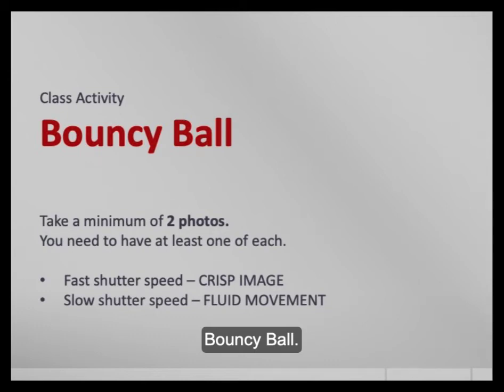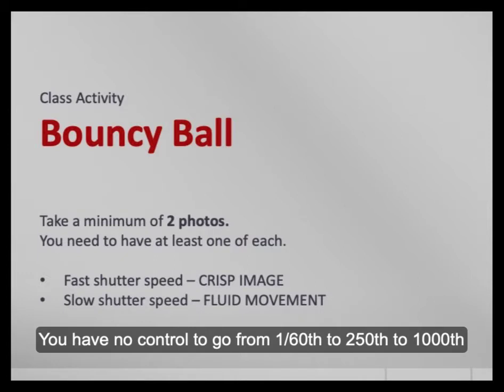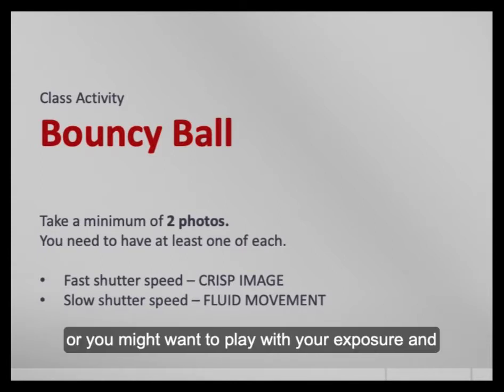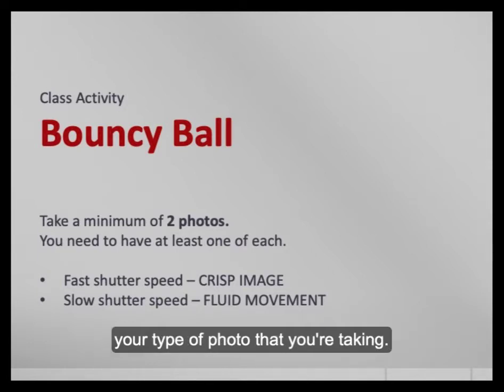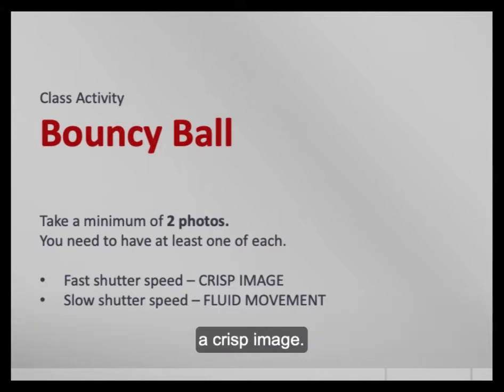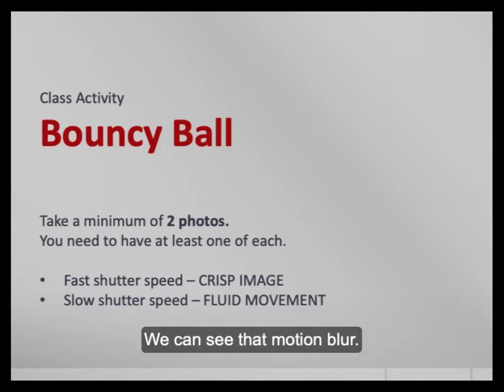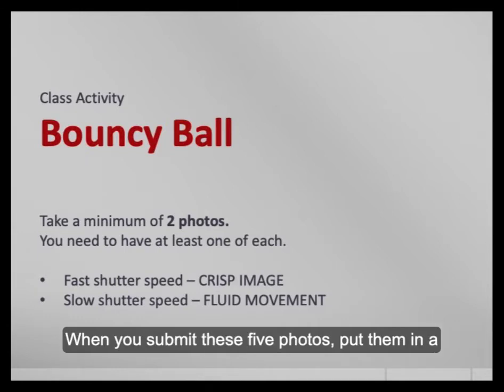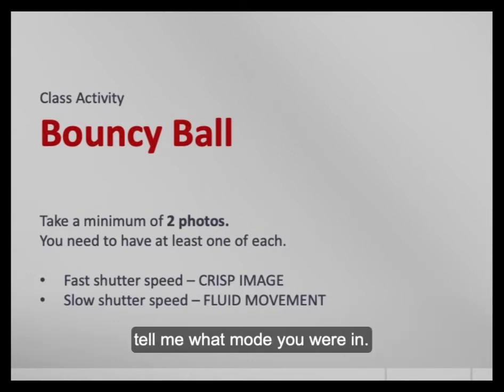Converted Class Activity Bouncy Ball Instructions cc 2022